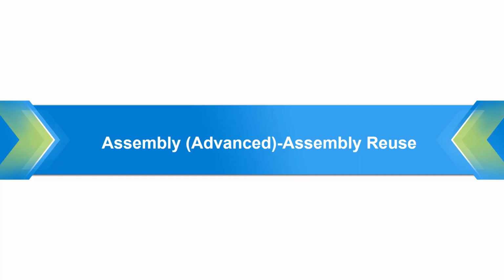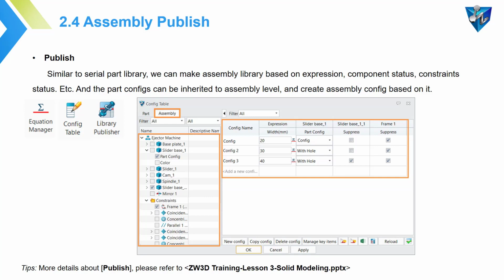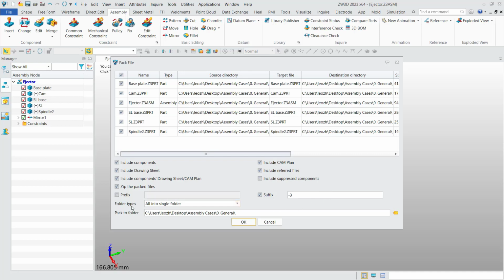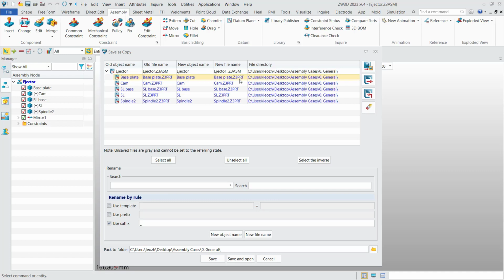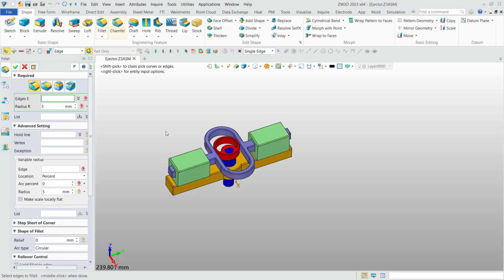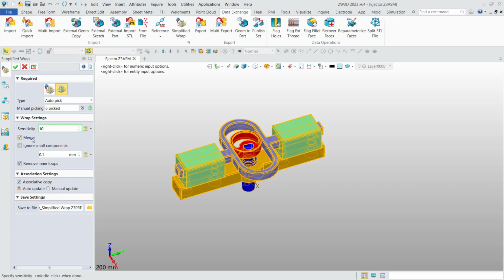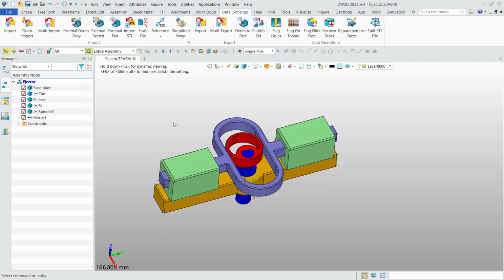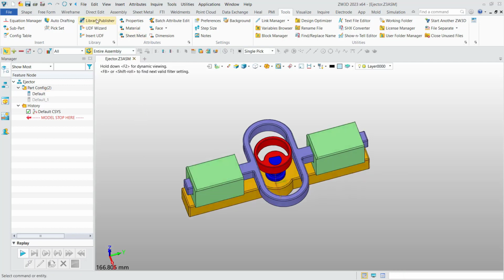Assembly Part 7 Assembly Reuse ZW3D Tutorials CAD Module Lesson 4